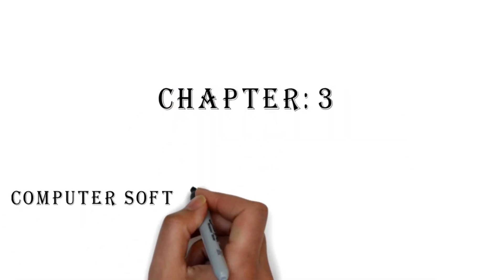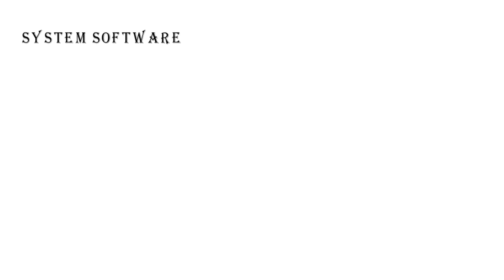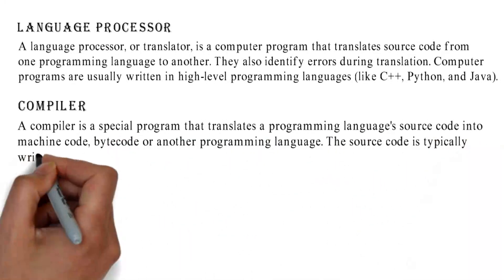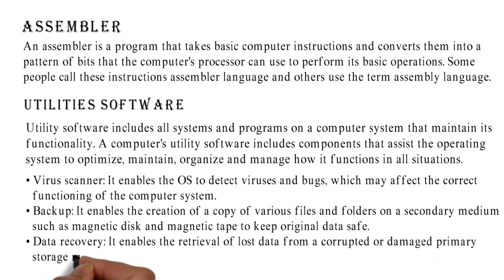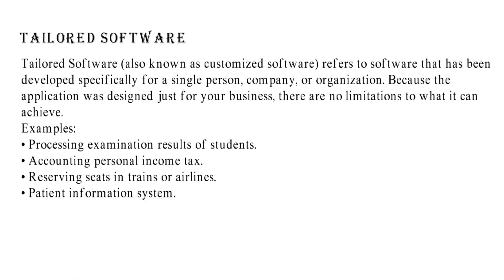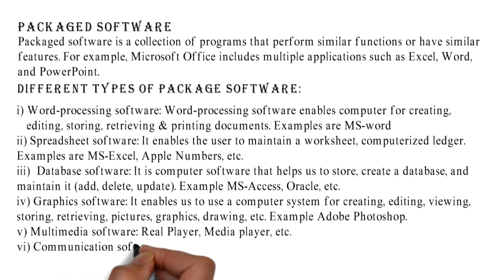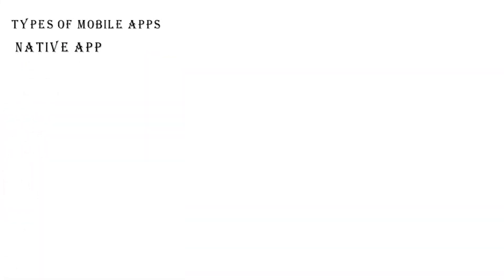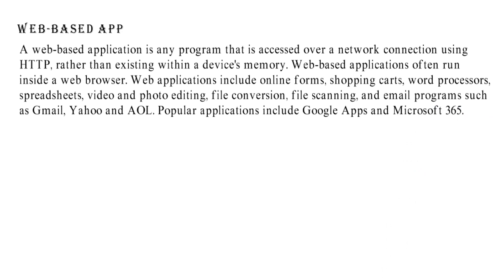Computer Software and Its Types | Grade 11, Computer Science , Chapter 3 | Rabindra Sir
Computer Software and Its Types | Grade 11, Computer Science , Chapter 3 |  Rabindra Sir | Rabindra Sir, channel is created to provide educational tutorials for those students and learners who are seeking for online materials and stuffs.